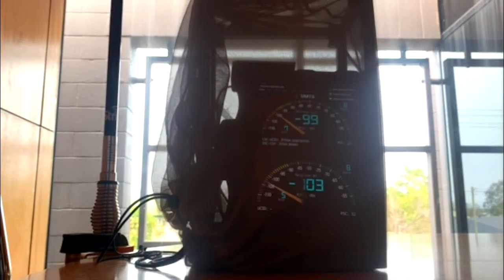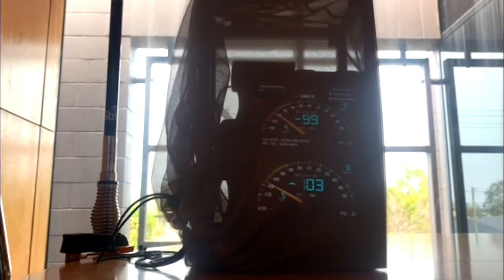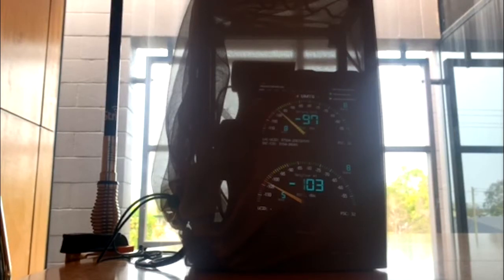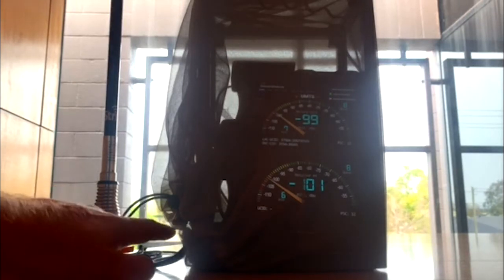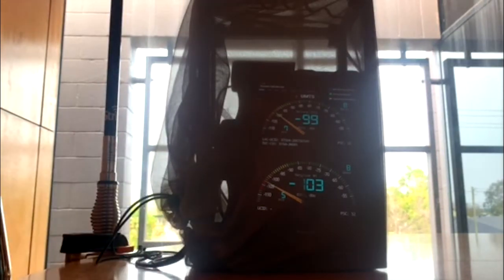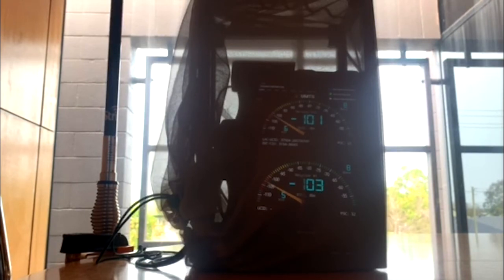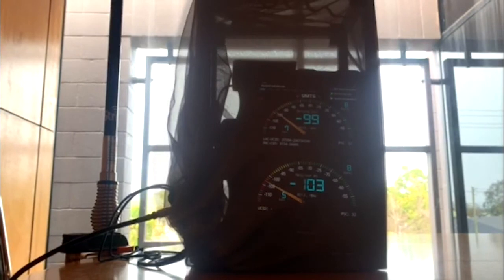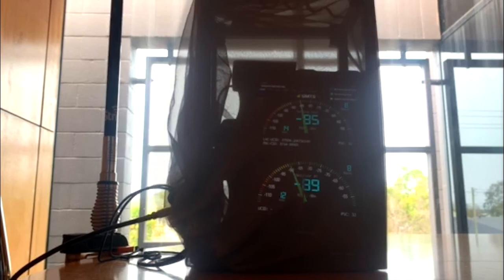Strike Alpha Cradle Mobile Signal Test with a Samsung Galaxy Tab Active Pro in a Faraday Cage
Check out our Strike Alpha Samsung Tab Active Pro Car Mount signal boosting test!

HOW WE TESTED

We built a multi-layer Faraday Cage to block the mobile signal received by the Samsung Galaxy Tab Active Pro. To accurately measure the mobile signal, we used an app called 'Network Cell Info Lite'.  This test will show how the passive antenna inside the Strike Alpha Cradle for Samsung Tab Active Pro will work in areas with low signal.

Inside the Faraday Cage, we set up our latest generation of the internal passive antenna inside a Strike Alpha Car Phone Holder with the Tab Active Pro. We connected it to a Strike B2 Antenna using the FME connector. To visibly demonstrate that there's a low signal on the device, the FME connection was disconnected first.

THE RESULTS

Before attaching the Strike B2 Antenna, the strength of the mobile signal is at -99 dBm. By connecting the Strike B2 Antenna through the built-in FME male connector of the cradle, the mobile signal increased at -83 dBm. This test showed that when Strike's signal-boosting Alpha Samsung Tab Active Pro Cradle is coupled with Strike's B2 Antenna, it will increase your mobile signal reception more, especially in rural areas or other areas with poor signal.

Pairing a Strike Alpha car mount with a Strike antenna can give you the best coverage and the optimum signal boosting experience in rural fringe or low signal areas. The B2 7dBi Heavy Duty Bullbar Mount Antenna is currently Strike's best offer with a 7.0 dBi gain for maximum signal range and performance.

Strike has a wide range of mobile phone antennas, you may check out